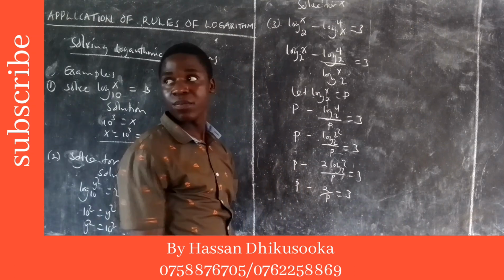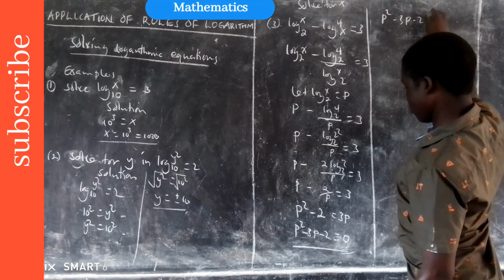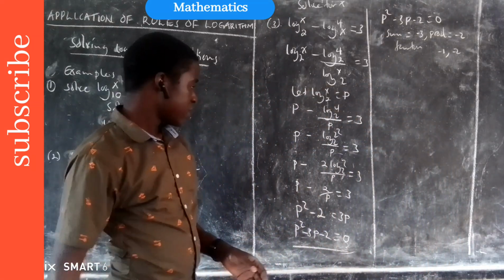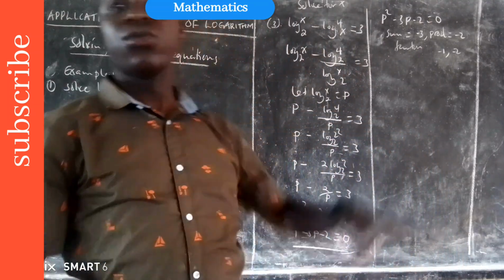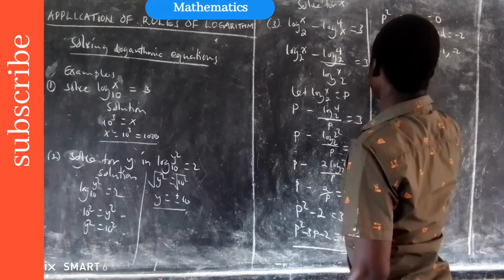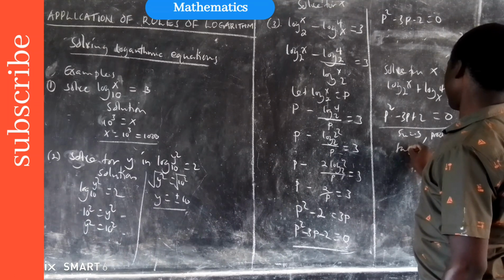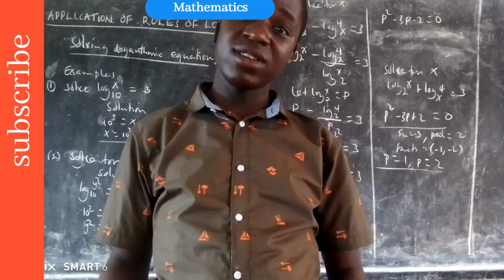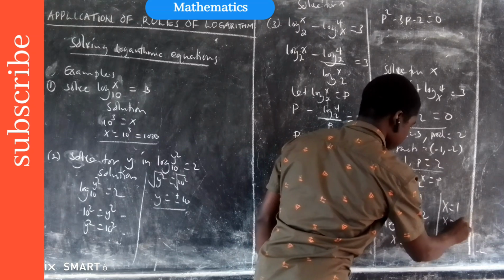solving logarithmic equations with one unknown or variable